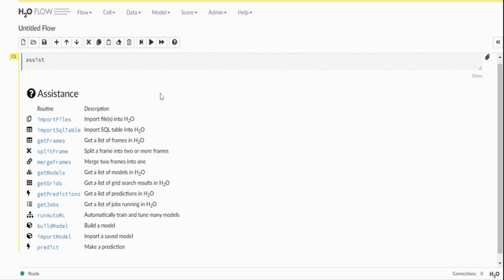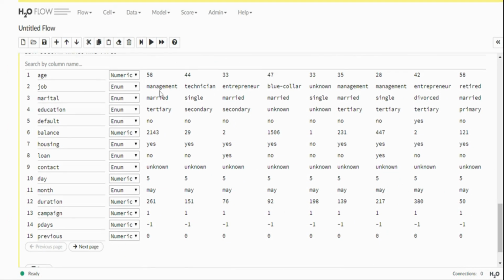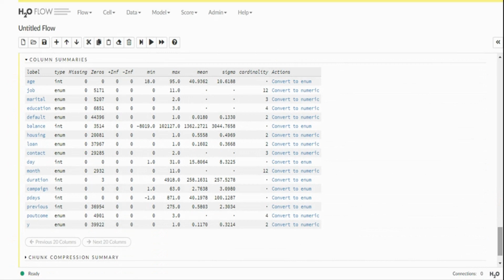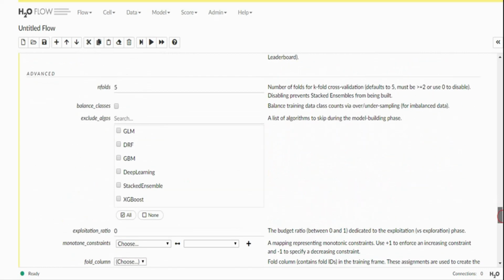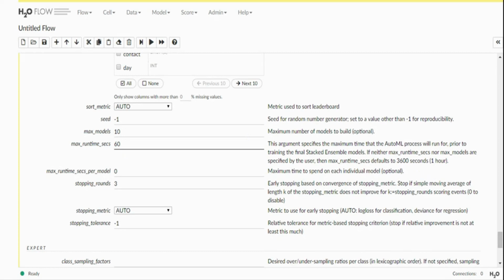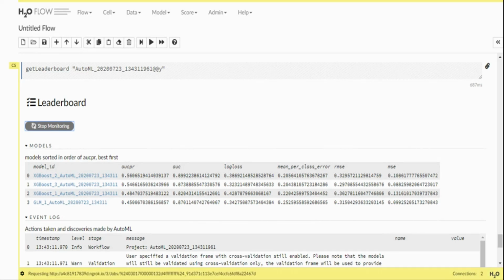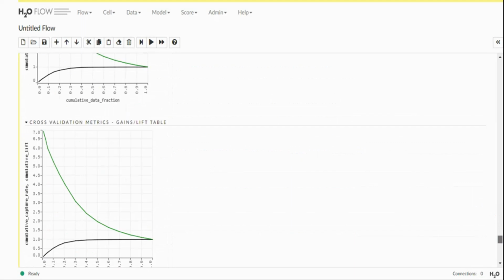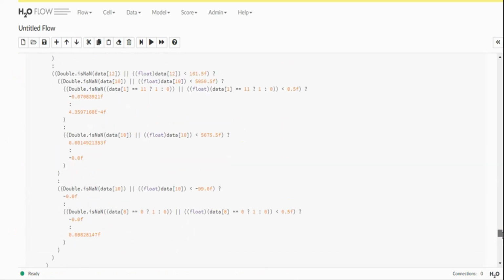AutoML using H2O Flow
H2O Flow is an open-source user interface for H2O. It is a web-based interactive environment that allows you to combine code execution, text, mathematics, plots, and rich media in a single document

With H2O Flow, you can capture, rerun, annotate, present, and share your workflow. H2O Flow allows you to use H2O interactively to import files, build models, and iteratively improve them. Based on your models, you can make predictions and add rich text to create vignettes of your work - all within Flow’s browser-based environment